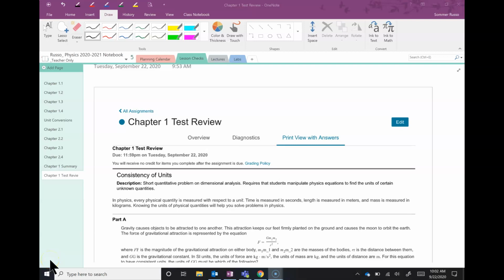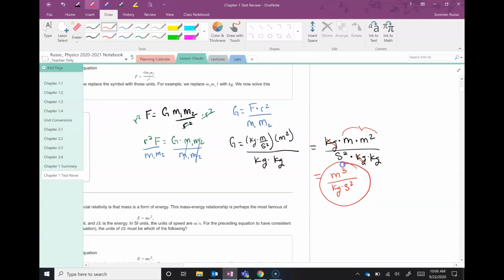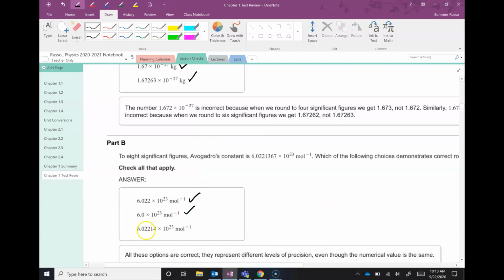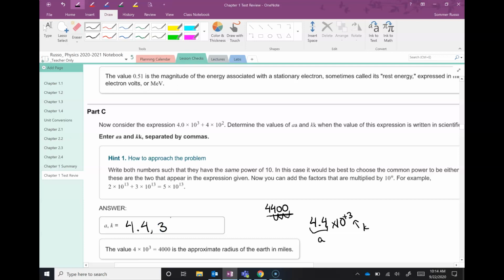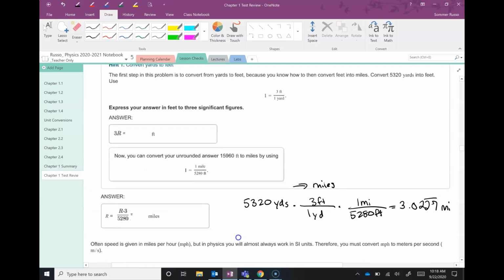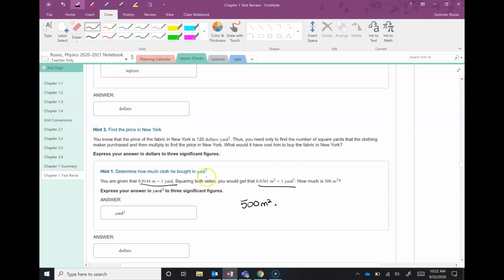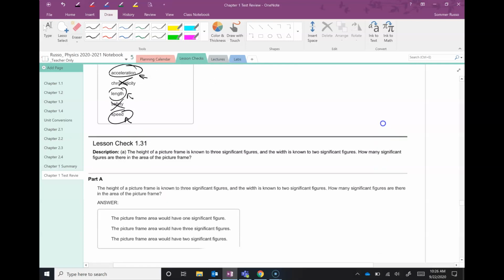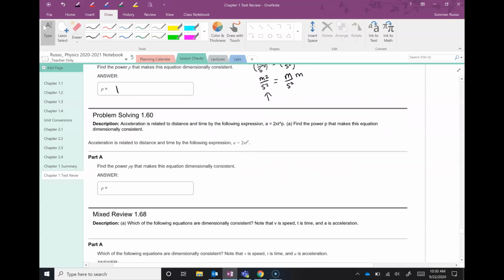Ch 1 Test Review